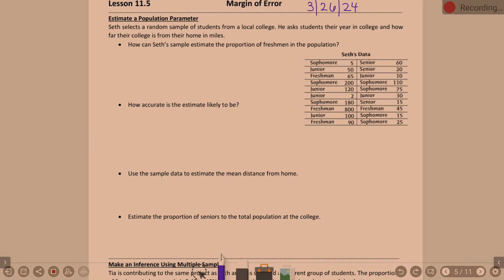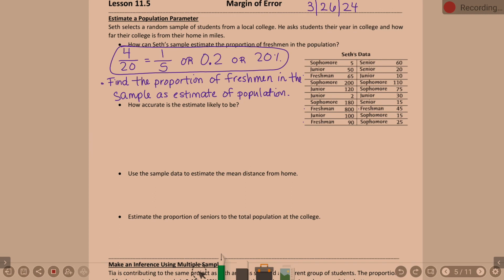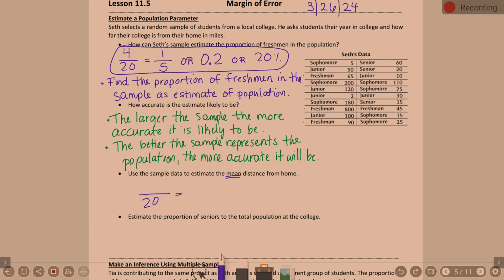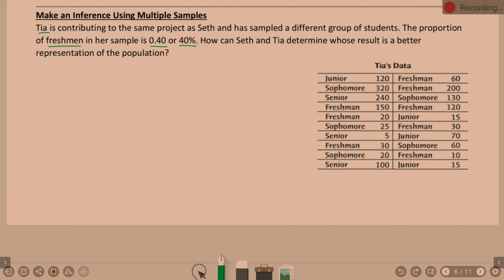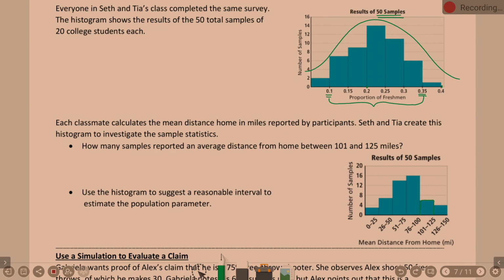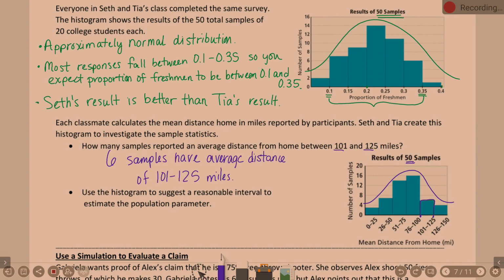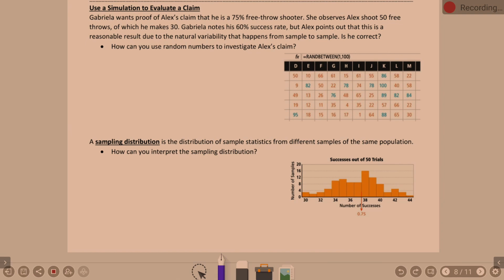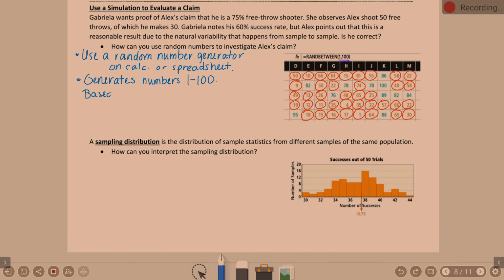A2 Lesson 11 5 Day 1 3rd period